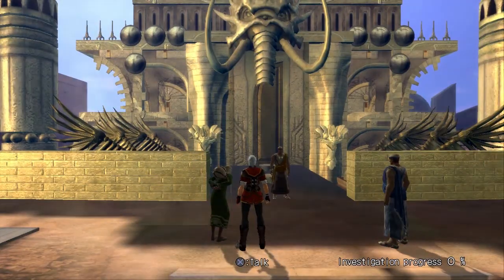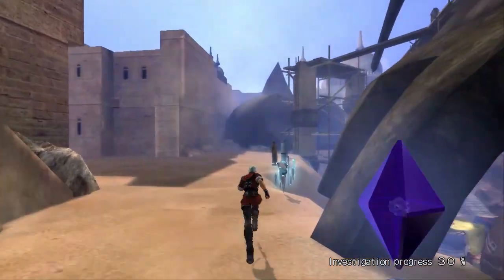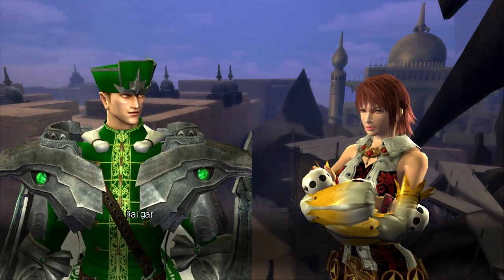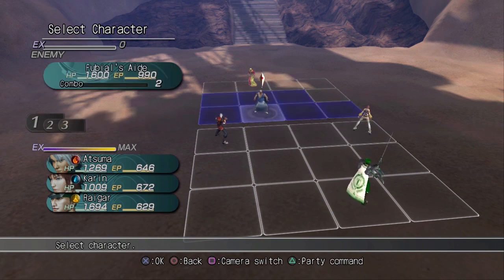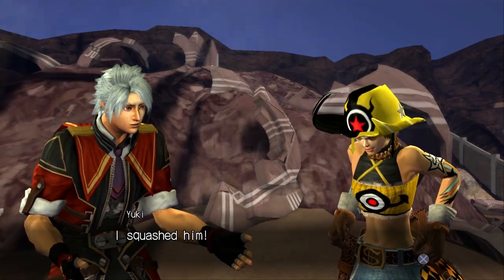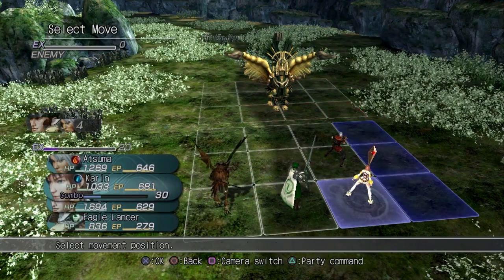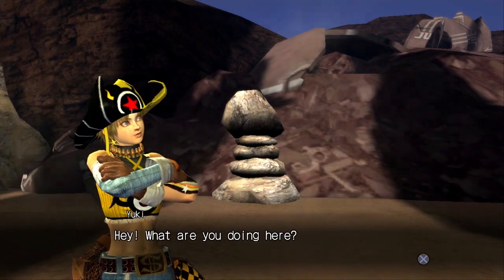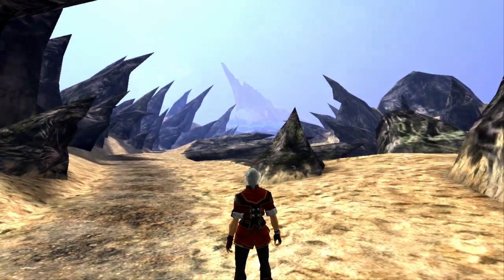Enchanted Arms - Part 21: Lotus Prince Let's Play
We solve the mystery of the stolen item and learn Yuki's backstory that's motivated her throughout the entire game!